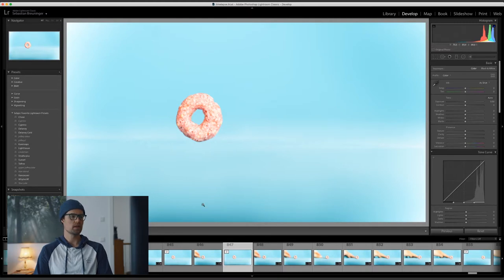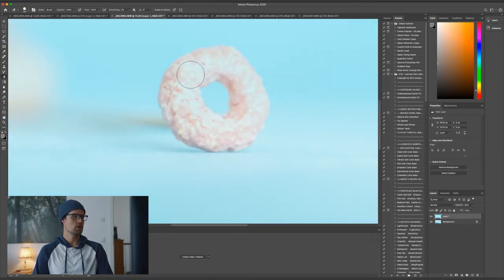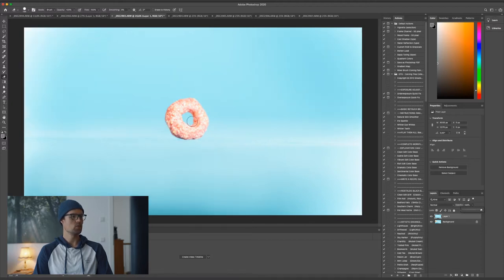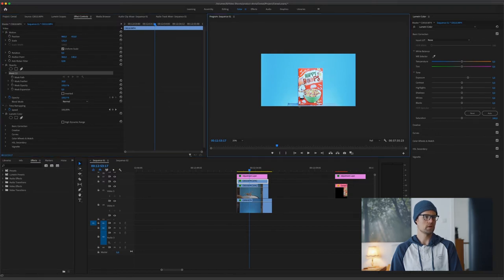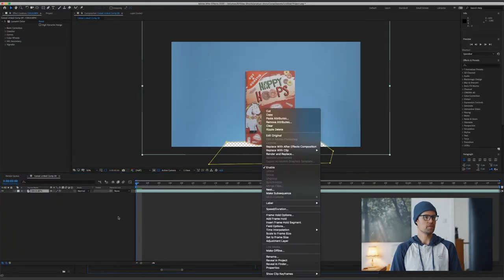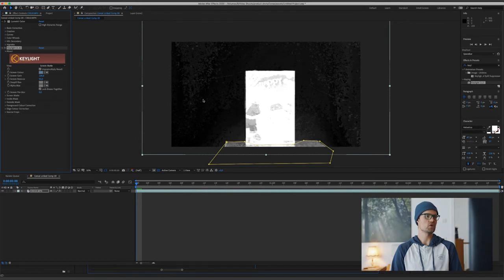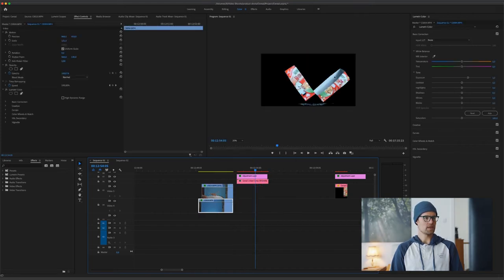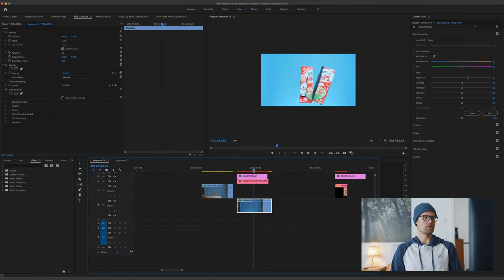Easy Editing Techniques for a Professional Product Video | Cereal Commercial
Editing Breakdown of the Cereal Commercial I created. Learn how to edit the video that I created in my previous video linked below.

0:00 Intro
0:21 Final Product Video
0:44 Editing Intro Sequence
3:08 Explosion Sequence
15:26 Pouring Sequence
24:05 Outro

Gear I used in this video:

My Camera
My B Camera
My go to Lens
Wide Angle Lens
My favorite Video Light
RGB Light Tube
APSC Sony Lens
Unique Makro Lens
My background support system
Awesome budget C-Stands

Other gear I use:

Budget Video Light